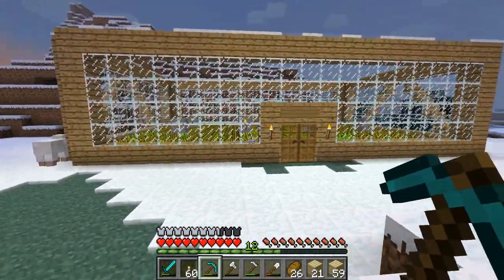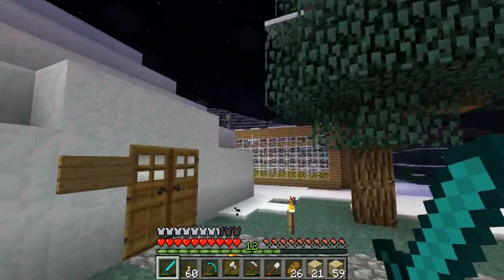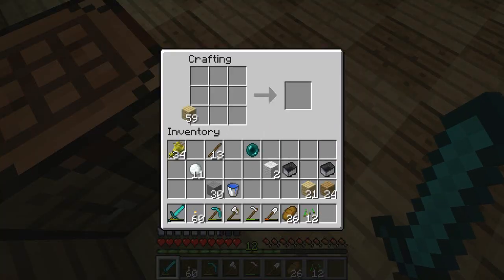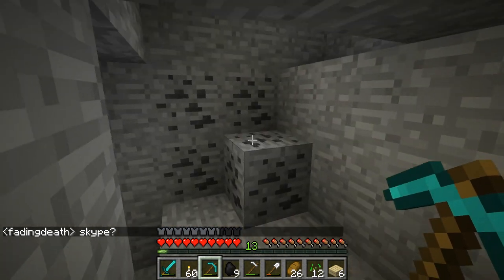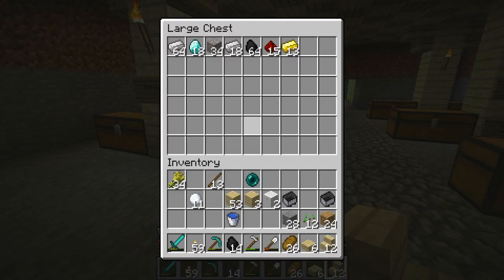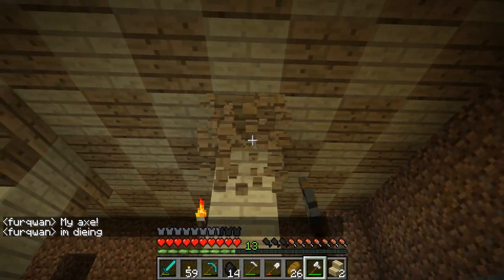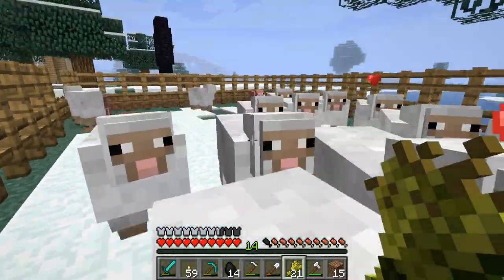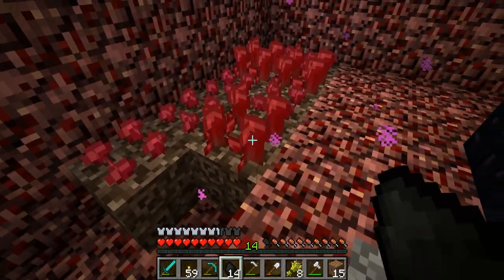Minecraft: Pixel Sun Server - E09 - New Stuff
It's been a few days since I've made a video, so here's some of the new update :)

The Pixel Sun Network is a YouTube hub run by the member d74g0n. This is his server which I'm playing on.

If you enjoyed the video please try and leave a rating :D